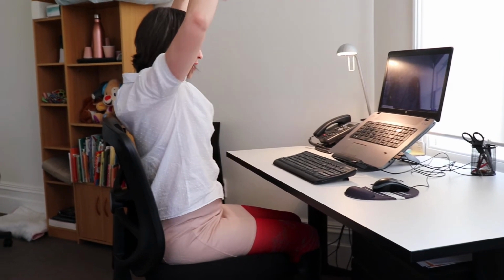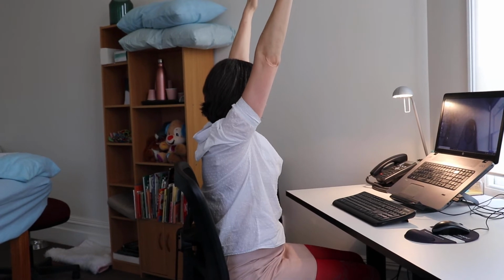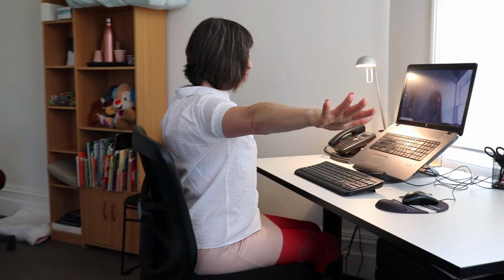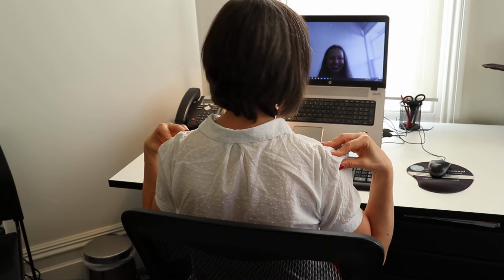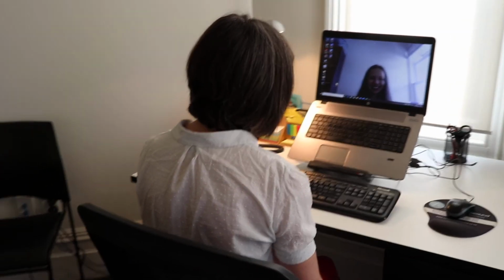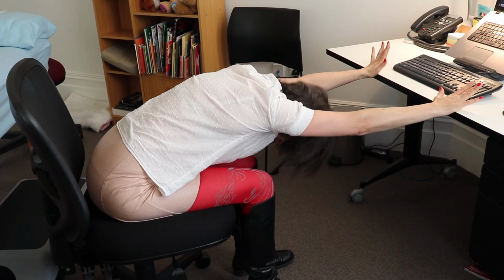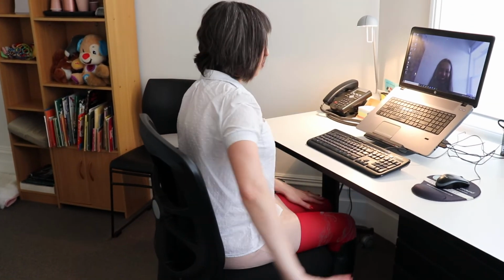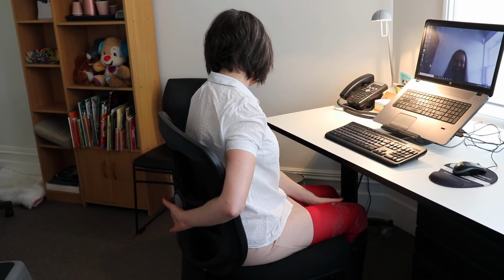Stretches and exercises for posture